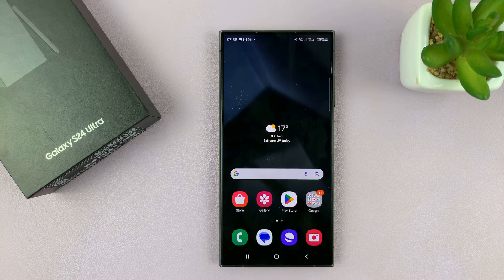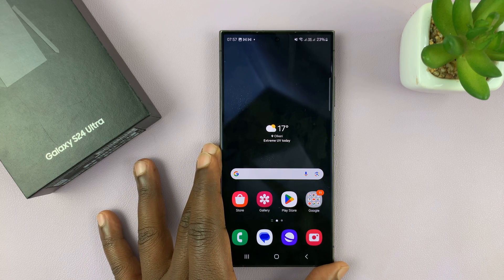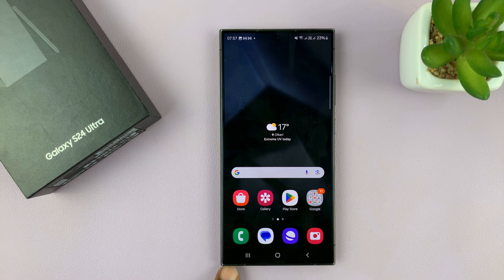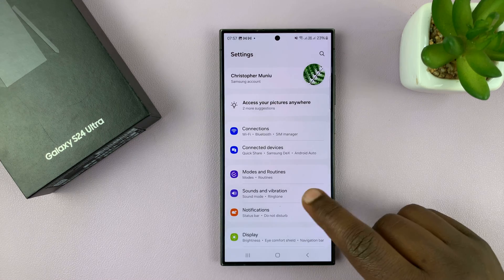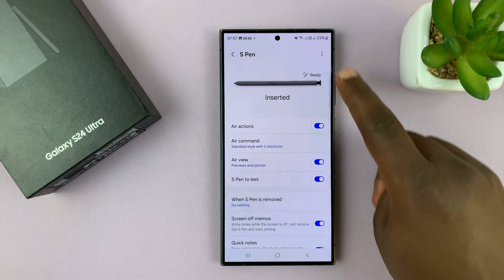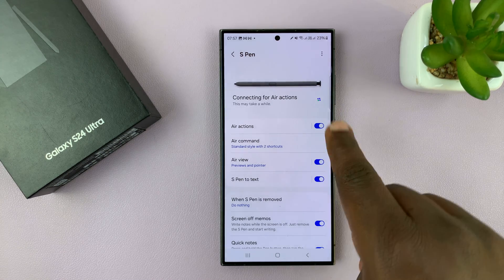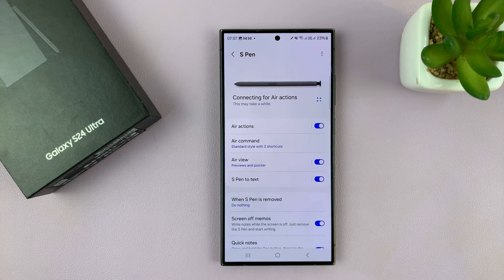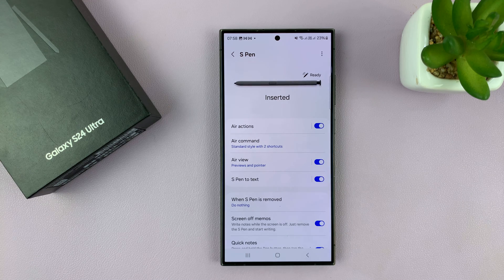How To Reset S Pen On Samsung Galaxy S24 Ultra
Learn How To Reset S Pen On Samsung Galaxy S24 Ultra.

In this tutorial, we'll guide you through the simple steps to reset the S Pen on your Samsung Galaxy S24 Ultra. If you've been facing any issues with your S Pen or just want to ensure it's functioning at its best, this quick and easy reset process will help.

Resetting the S Pen can resolve issues like lag, unresponsiveness, or calibration problems. It's a quick troubleshoot that can make a significant difference in your overall user experience.

1. Open the Settings app. Scroll and select Advanced Features.

2. Then, tap on S Pen. In the top right corner, tap on the three dots. From the pop up, select Reset S Pen. Wait for the reset to complete.

Cell Phone Tripod Adapter